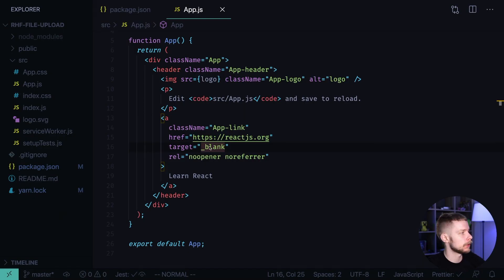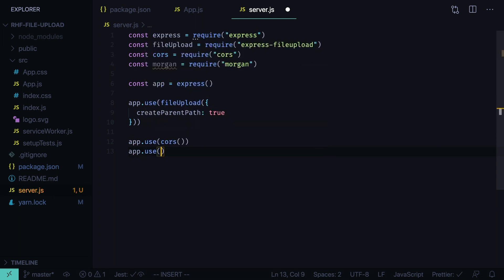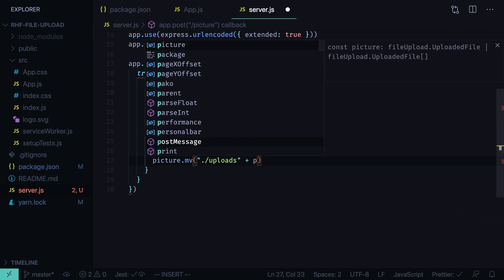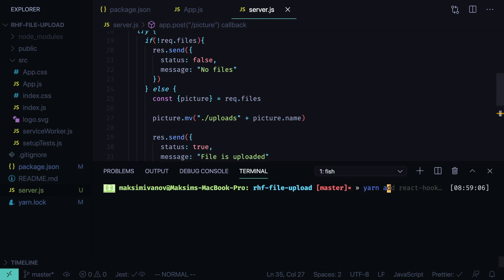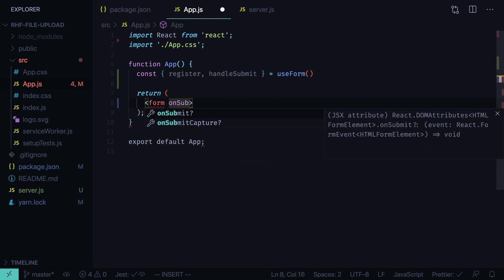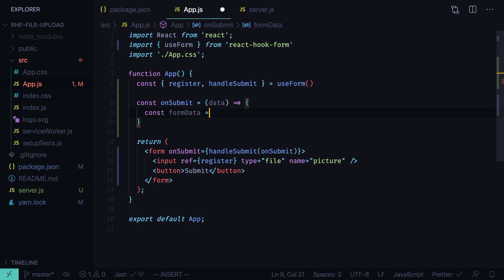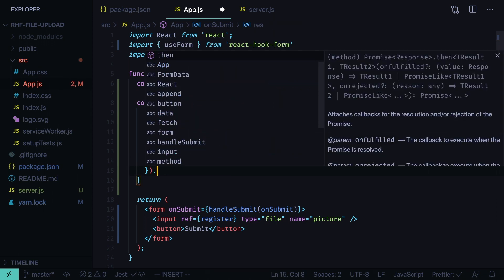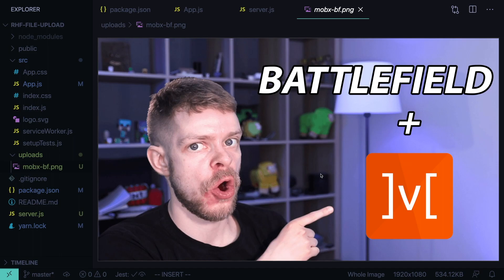React Hook Form File Upload Tutorial - Upload Files to NodeJS API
React Hook Form tutorial on how to upload files to an ExpressJS API.